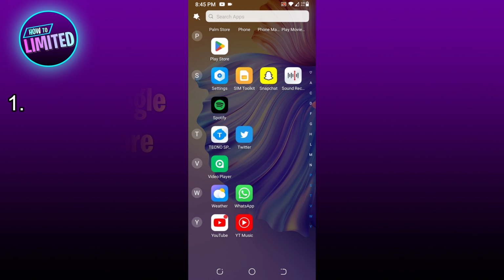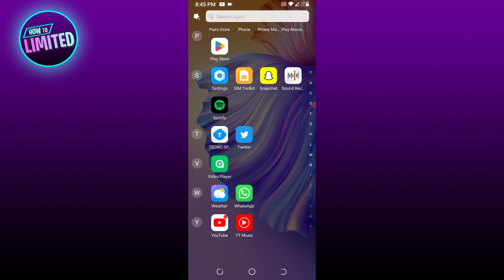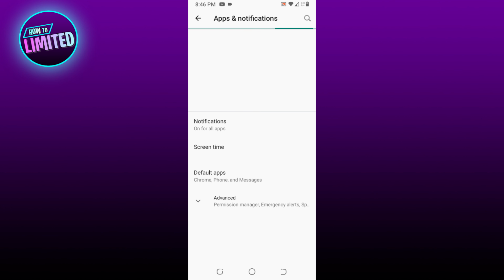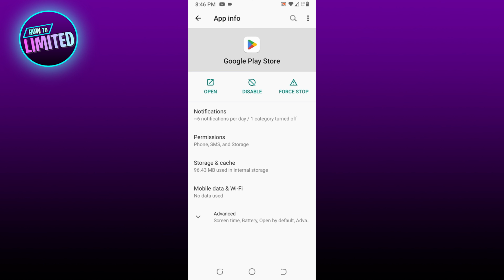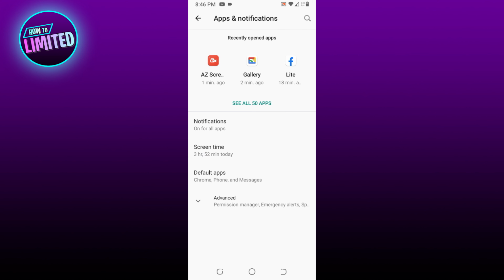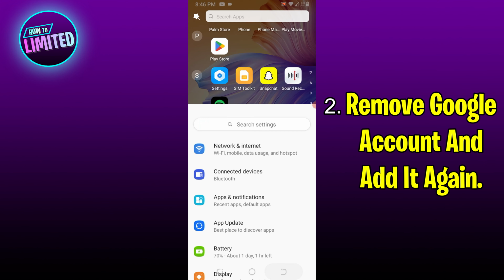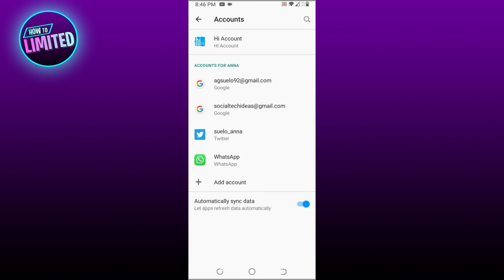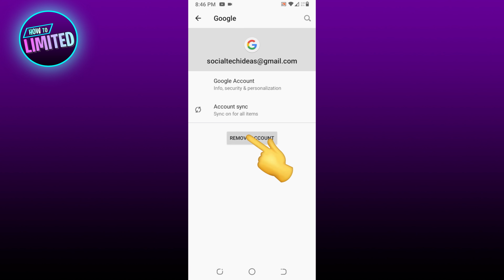How To FIX Play Store Sign In Problem (2023 Update!)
How to fix Play Store sign in problem! Want to know how to fix Play Store sign in problem? We show you how to fix Play Store sign in problem!

📲 In this video we show you how to fix Play Store sign in problem step by step.